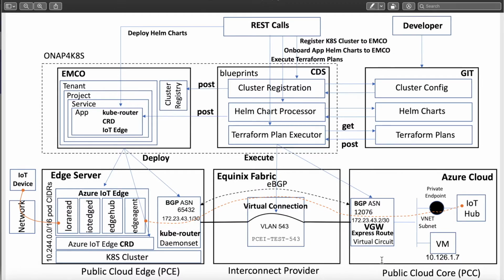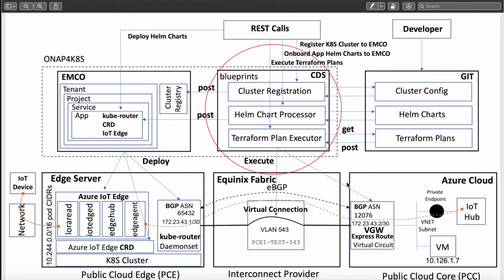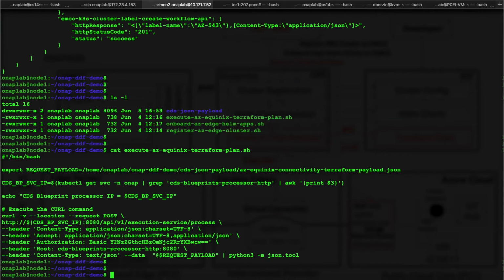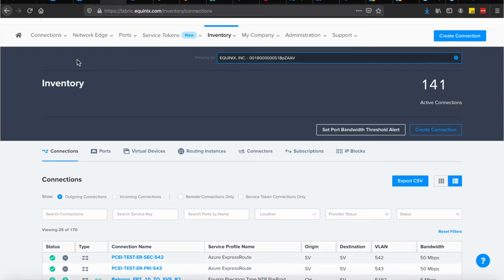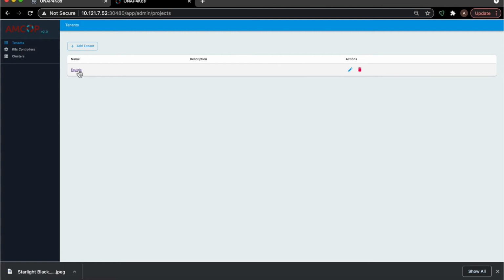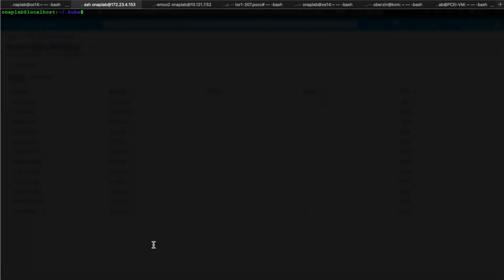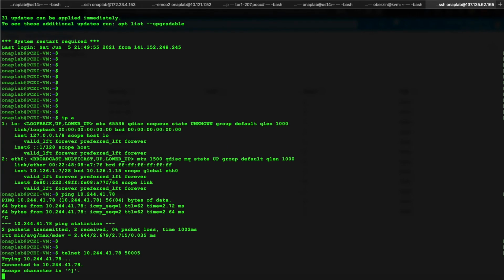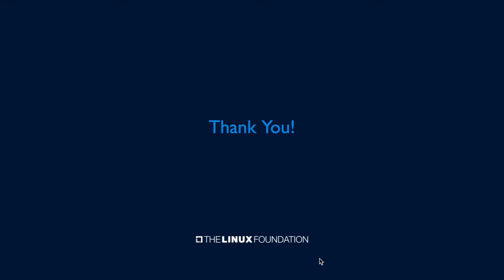CDS and Terraform for Multi-Domain Orchestration and Interconnection of Cloud and Edge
Most practical deployments of edge infrastructure and applications are hybrid in nature, where an application deployed at the edge often needs to access services residing in the core cloud. In addition, there is a need for efficient and performant interconnection between edge and cloud as well as between the distributed edges proximal to end-users. However, each individual service domain (e.g. edge, cloud, network fabric) often present their own specific APIs and/or other provisioning methods (e.g. CLI), thus making end-to-end deployment challenging both in complexity and in time. Therefore a multi-domain orchestration solution is required to handle edge, cloud, and interconnection in a uniform and consistent manner. Terraform is rapidly emerging as a common way to orchestrate and configure services rather than having to deal with APIs for each different domain: public or private cloud, edge, and interconnection. In this presentation and hands-on demo, Equinix and Aarna Networks will show how an end-to-end application can be deployed, configured, and interconnected between the edge and core clouds by using ONAP/CDS orchestration in combination with Terraform.

Aarna Networks is an open-source software company. Our Aarna Networks Multi-Cluster Orchestration Platform (AMCOP) product performs orchestration, management, and automation of cloud-native 5G network services and edge computing applications.